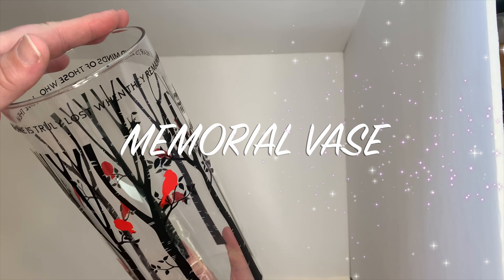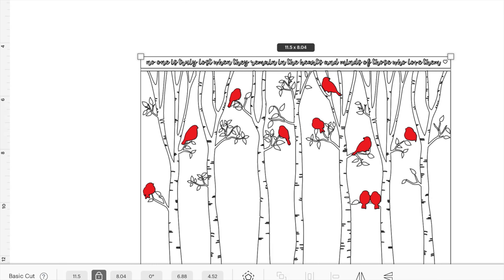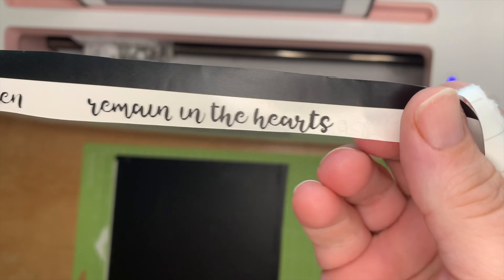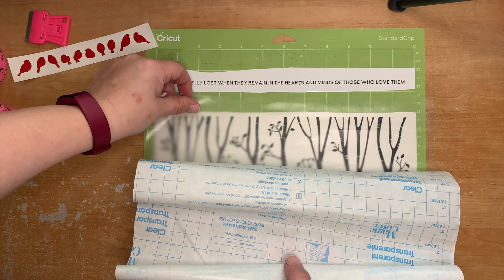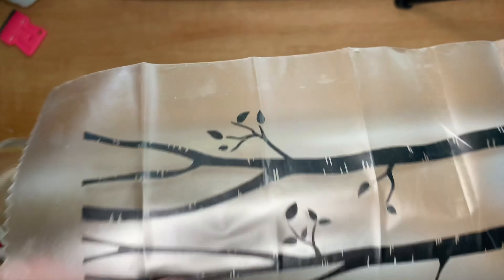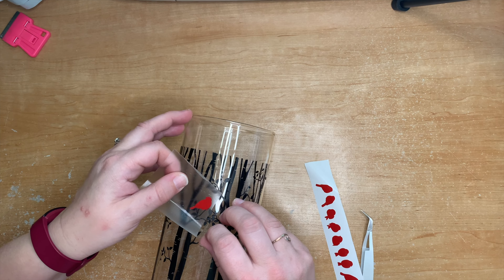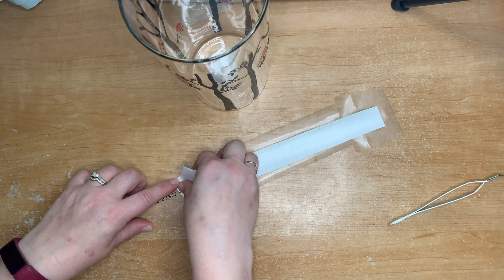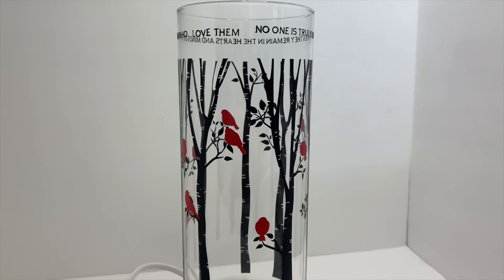HOW TO MAKE A MEMORIAL VASE - A Jennifer Maker Design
Make this beautiful memorial vase with me during my easy to follow step by step tutorial. You will need to download the SVG file for this project from Her free design library
It is full of wonderful projects you can easily make with your die cutting machine.

I will link below all the tools and things I use for my projects.

SO IF YOU DO SHOP THROUGH MY LINK I MAY GET A SMALL ADVERTISING PAYMENT FROM THEM.

Cricut Maker

Cricut Essential Tools

Cricut Brayer

Cricut XL Scraper

Cricut Scoring Stylus

Cricut StandardGrip Cutting Mat

Cricut Permanent Black Vinyl

Recollections Cardstock 200 Sheet 8.5 x 11

Recollections Essentials Cardstock - 100 Sheets 12x12

Cricut Maker 3 Bundle